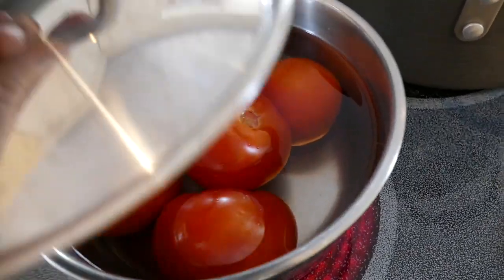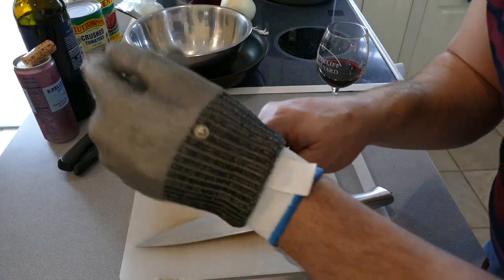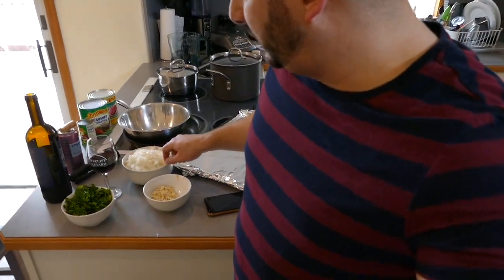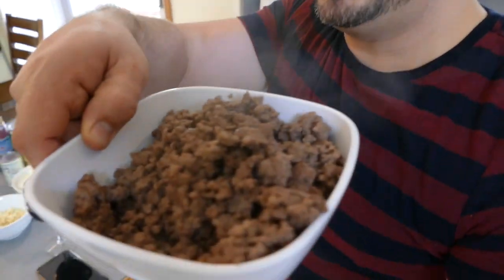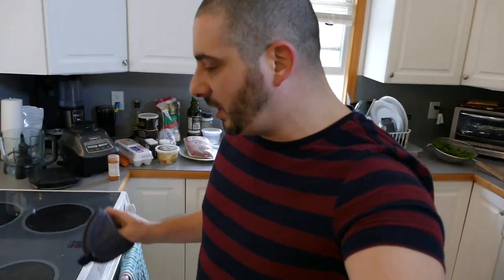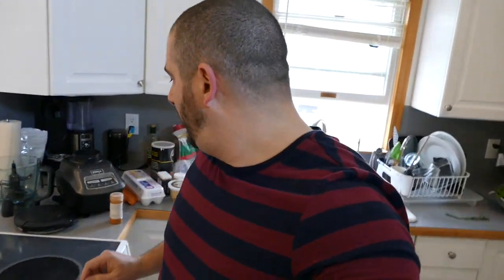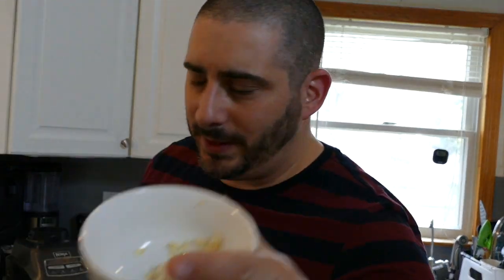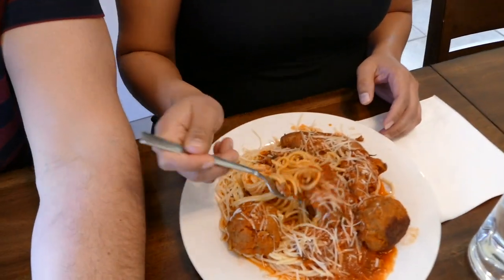Buzzed Cooking Spaghetti and Meatballs.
This video is about Buzzed Cooking Spaghetti and Meatballs.